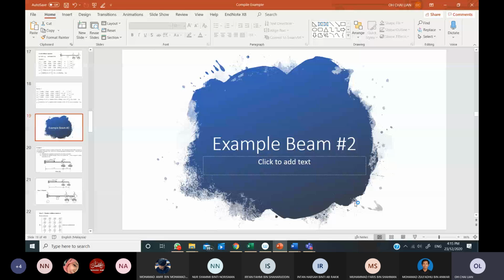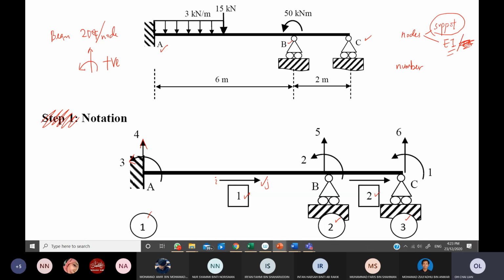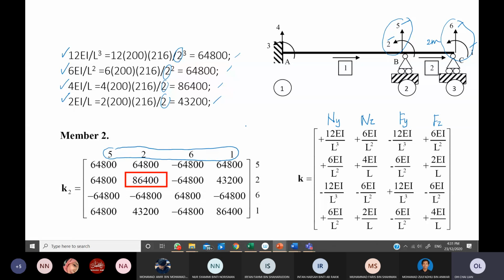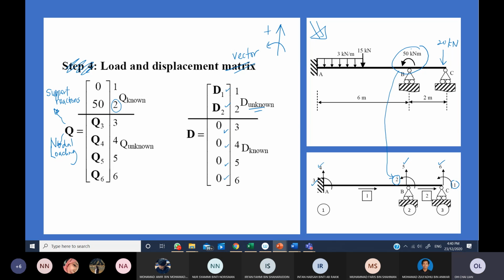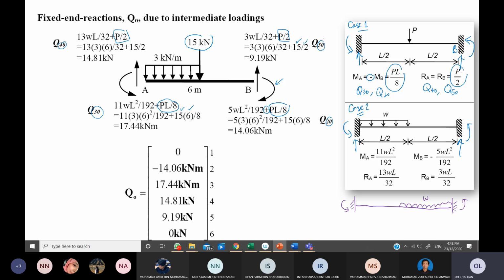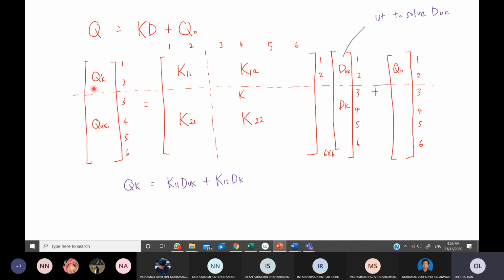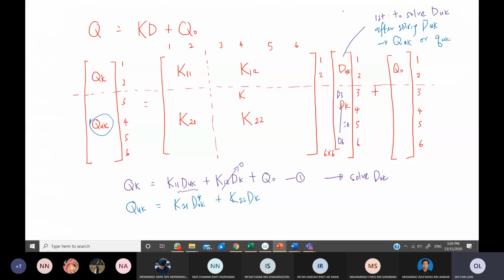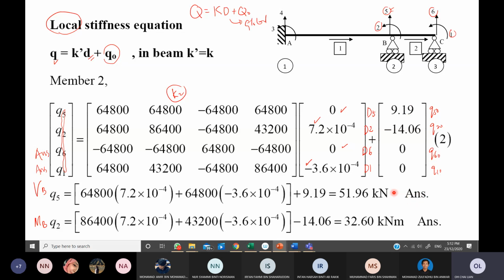Week 10 Stiffness Method Beam Part 2